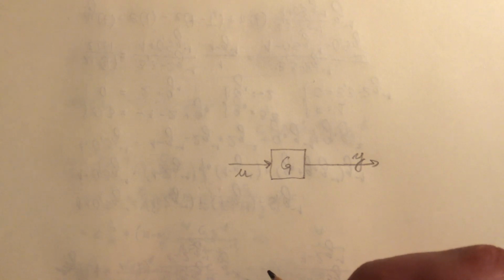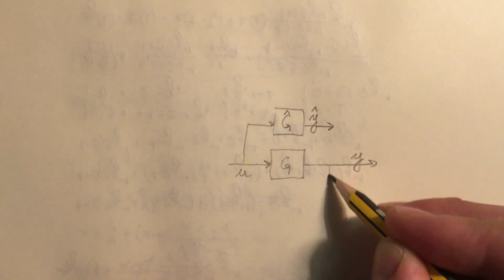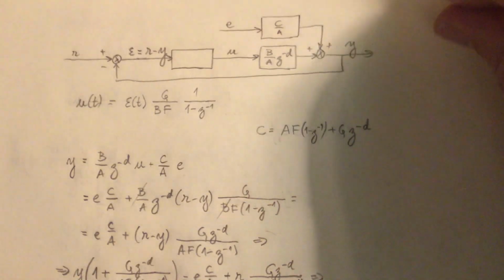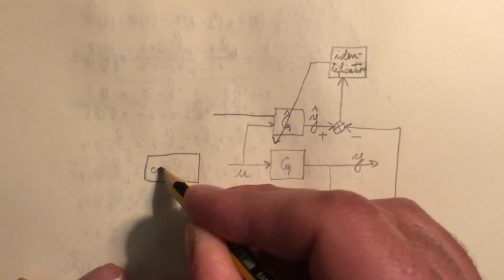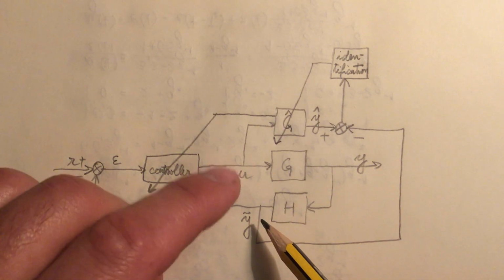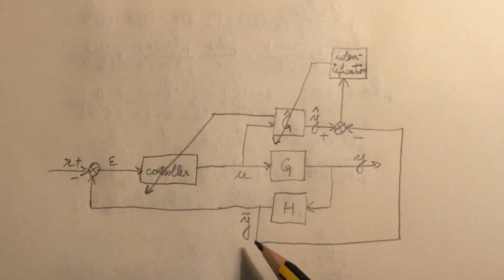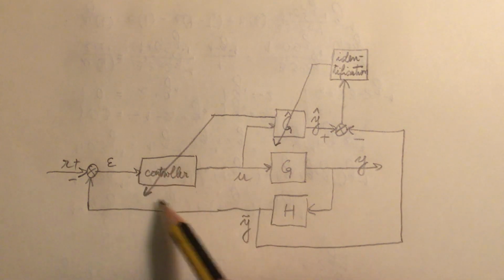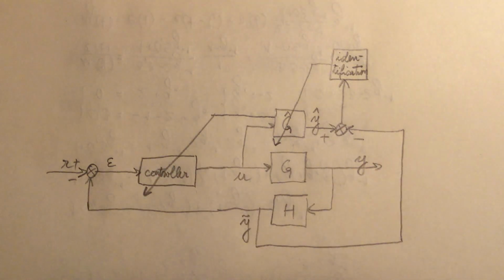SS 10.03 Adaptive control